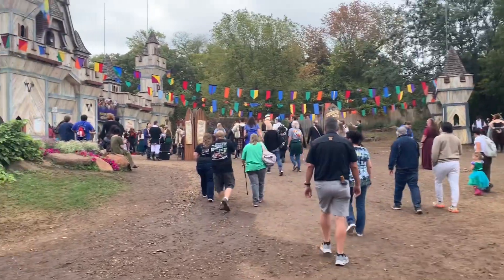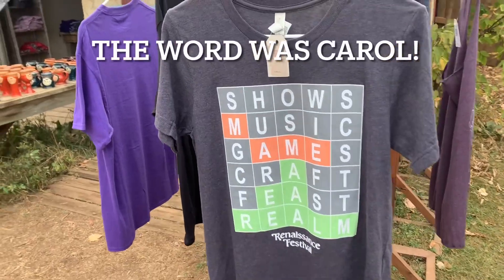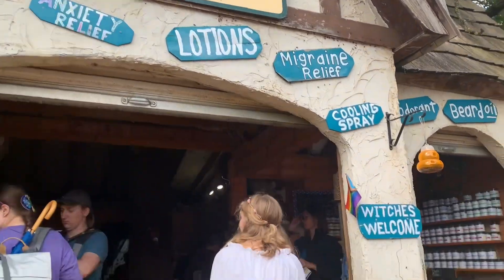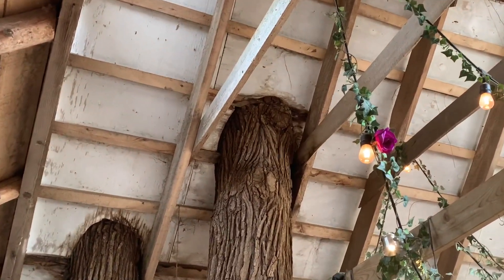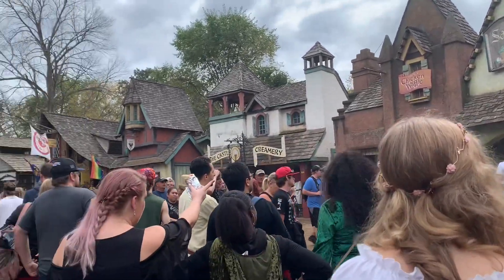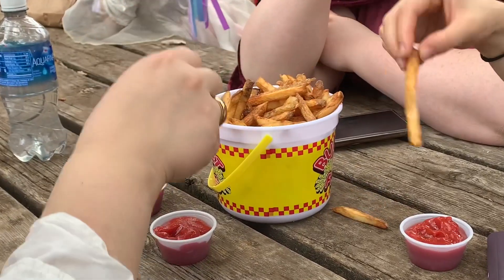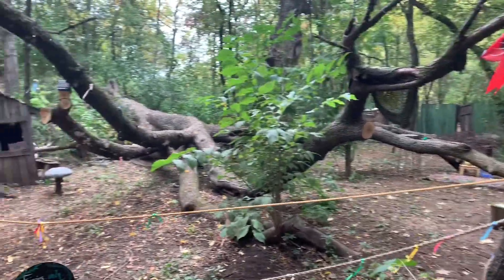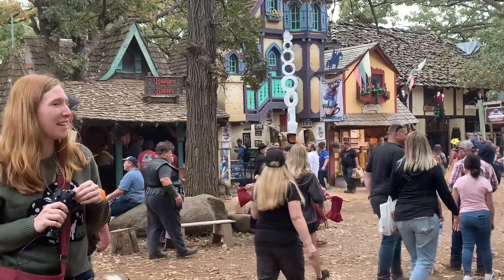Minnesota Renaissance Festival 2023!!!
What fun day to hang out in a peasant uniform! It was way cooler this time which made the experience so much better! I really enjoyed the food and events we got to see! Until next year! Micah and the girls lol.